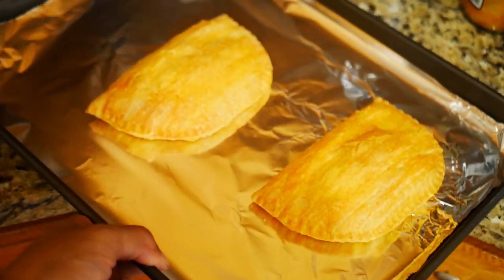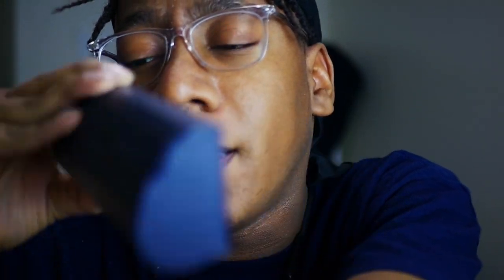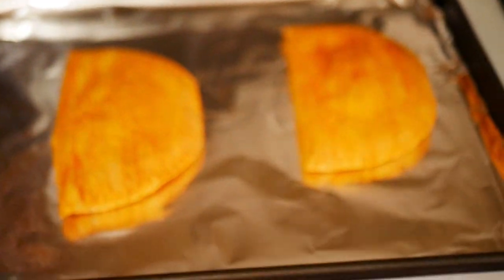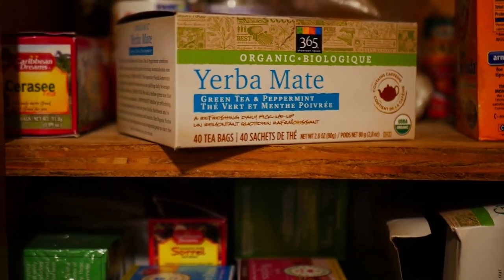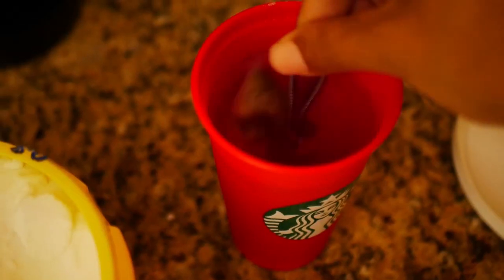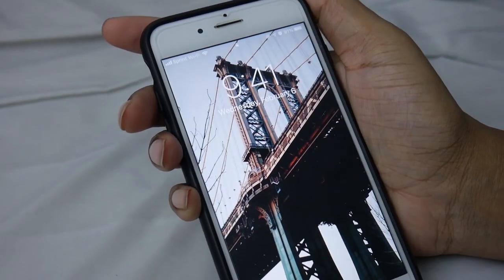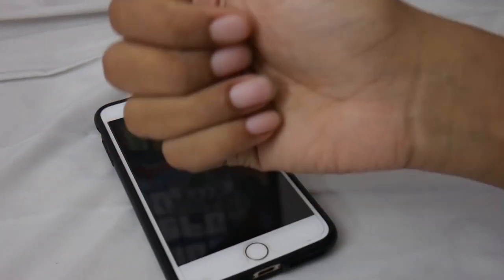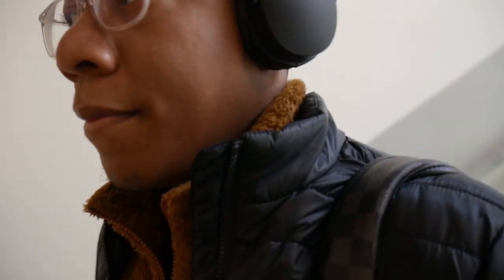Day In The Life Of A Computer Engineering Student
In this vlog, I take you along with me to see what a light day in the life looks like for an engineering student in NYC.

This video is from like two months ago. I edited it and lost the video TWICE. First I left it on the school computer and it got deleted and then again when my hard drive failed.